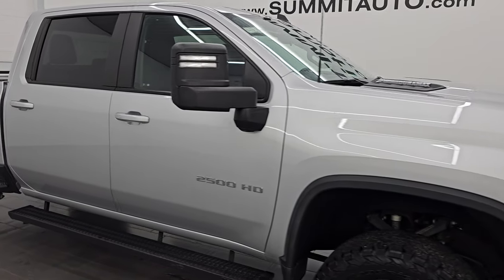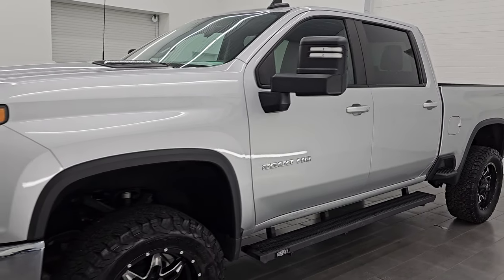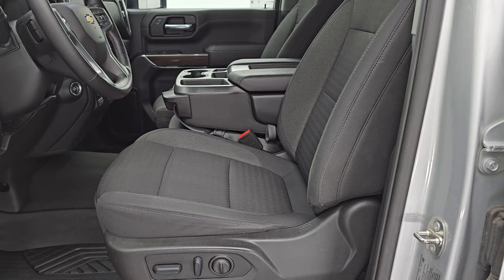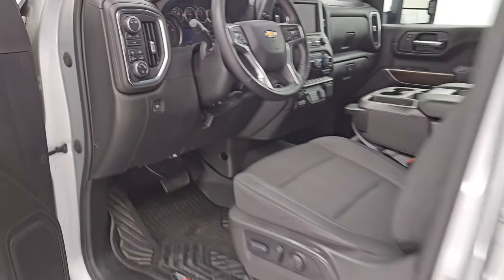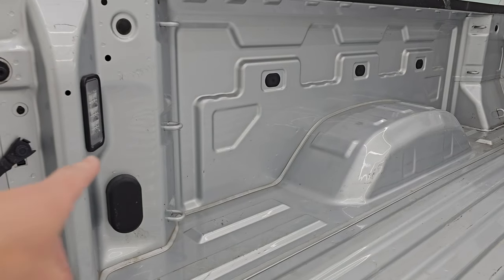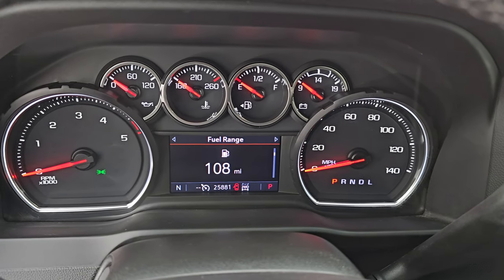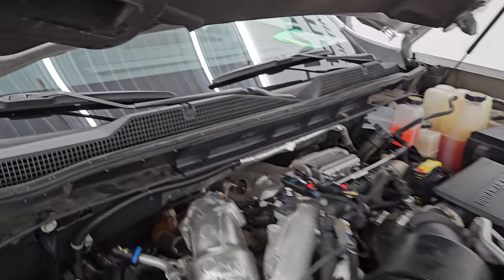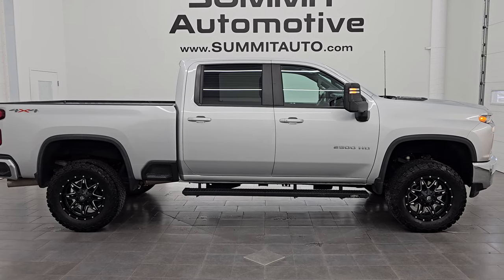2022 CHEVROLET SILVERADO 2500 1LT DURAMAX SILVER ICE QUICK 4K WALKAROUND 14868Z SOLD!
This 2022 CHEVROLET SILVERADO 2500 CREW SHORT DURAMAX DIESEL IN SILVER ICE METALLIC FOR SALE IN FOND DU LAC OSHKOSH WISCONSIN 54935 is the vehicle we did walk around review of today.

Thank you for checking out this video of this  2022 CHEVROLET SILVERADO 2500 CREW SHORT DURAMAX DIESEL IN SILVER ICE METALLIC FOR SALE IN FOND DU LAC OSHKOSH WISCONSIN 54935

STOCK: 14868Z
PRICE: $57,999
MILES: 25,875
MAKE: CHEVROLET
MODEL: SILVERADO 2500
VIN: 1GC4YNEY1NF342356
LOCATION: FOND DU LAC OSHKOSH WISCONSIN, 54937 TRUCKS ON 41

1 OWNER! CLEAN TITLE HISTORY! CLEAN CARFAX!* 6.6 Liter V8 Duramax Diesel, L5P Motor, 445 Horsepower* Full Four Door Crew Cab* Short Box 6 1/2 Foot Shortbox* LT1 Package 1LT LT* Allison 10 Speed Automatic Heavy Duty Transmission* 4x4 Push Button Four Wheel Drive 4WD* 2 Inch Leveling Lift Kit* Reverse Backup Camera Rearview Camera* Onstar System* Power Driver's Seat* Dual Heated Seats* Non Smoker* Black Ebony Cloth Seats* 40/20/40 Split Front Bench Seating with Center Seat Hidden Storage Compartment* Full Towing Package with Receiver Trailer Hitch, Wiring and Transmission Cooler Tow Package* Factory Brake Controller* Factory Exhaust Brake* Telescopic Tow Power Mirrors with Built-in Directional Signals* Stabilitrak Traction Control* 3.42 Gears with Automatic Locking Differential Limited Slip Differential* BF Goodrich All Terrain 35x12.50 R20LT Tires* 20 Inch Rims Premium Wheels* Painted and Polished Aluminum Rims Premium Wheels* Four Wheel Disc Brakes* Aftermarket Painted Stepbars* Bedrail Covers* LED Bed Lighting* Locking Tailgate* Power Drop Down Tailgate* Rear Bumper Steps* Sport Hood With Single Hood Scoop* AM / FM Radio Tuner* Sirius/XM Satellite Radio Capabilities Sirius / XM* Bluetooth, Hands-Free Phone Controls Blue Tooth* Android Auto Compatible* Apple Car Play Compatible* USB C Jack* USB Jack Portable Audio Connection* Keyless Entry with Factory Remote Start* Rear Window Defroster* Adjustable Height Seatbelts* Driver and Passenger Front Air Bags* L.A.T.C.H. Child Safety System* Side Curtain Air Bags SRS Safety Restraint System* Heated Steering Wheel Multi-Function Steering Wheel Controls* Compass, Outside Temperature Display and Mileage Display* Dual Multi-Zone Climate Control* Factory All Weather Floormats* Woodgrain Door Trim* Air Conditioning AC* Cruise Control* Power Locks* Power Windows* Automatic Headlights Autolamp* Tilt/Telescope Steering Wheel* 3 Year / 36,000 Mile Remaining Factory Bumper to Bumper Warranty, Whichever comes first* 5 Year / 100,000 Mile Remaining Powertrain Factory Warranty, Whichever Comes First* Silver Ice MetallicONE OWNER! CLEAN AUTOCHECK! Very very clean inside and out! This is one of the sharpest 2022 Chevrolet Silverado 2500 crewcab shortbox 3/4 ton diesel trucks on our lot! Make your move before this super clean 4wd is gone!*